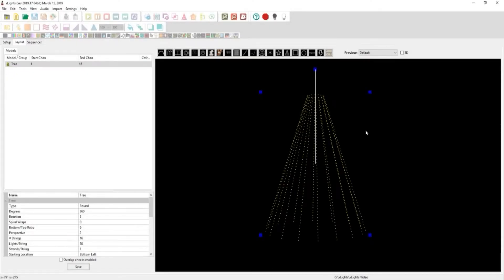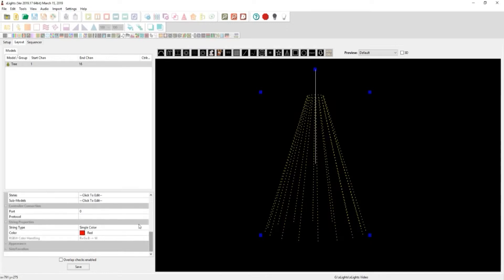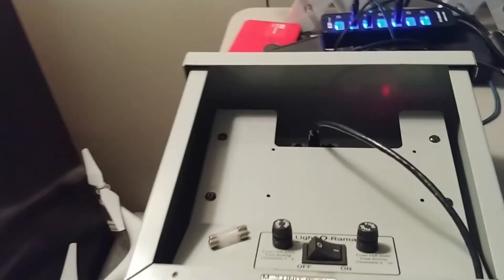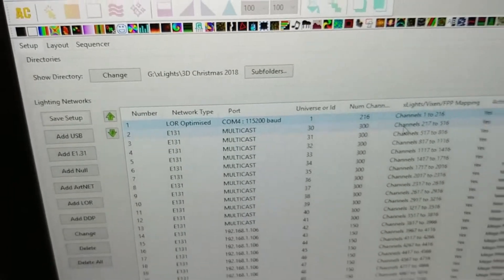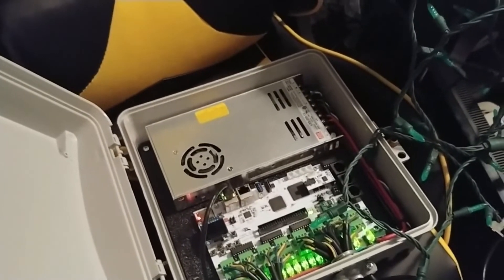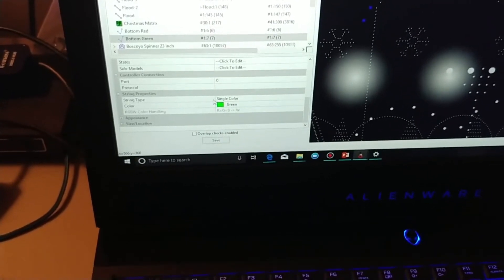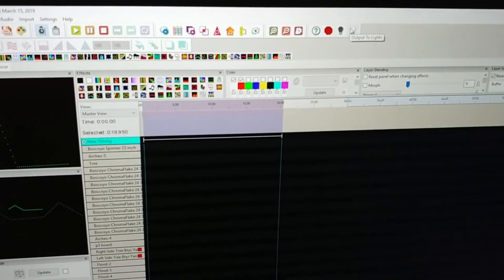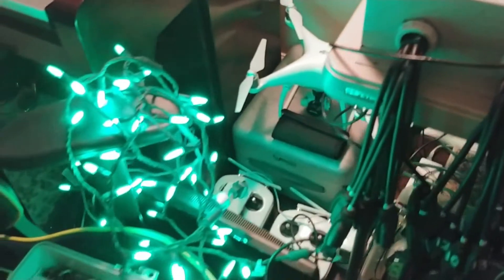xEssentials Lite S1E13 Light O Rama to xLights Part 3 Connecting LOR Via USB